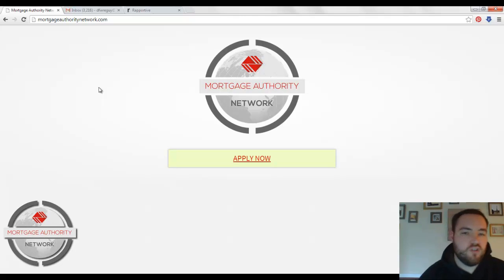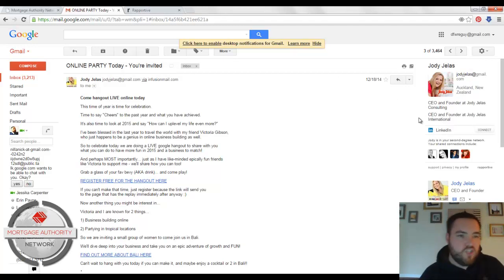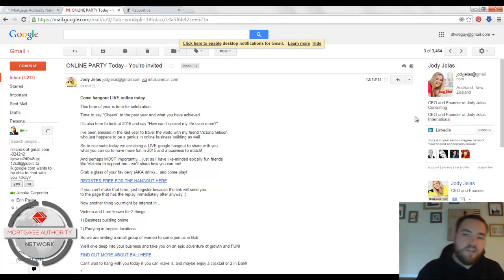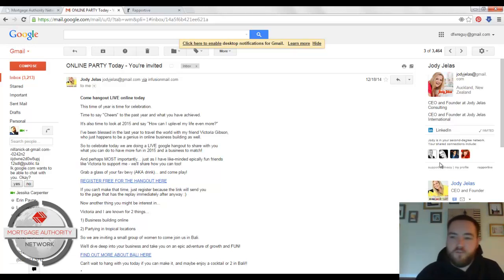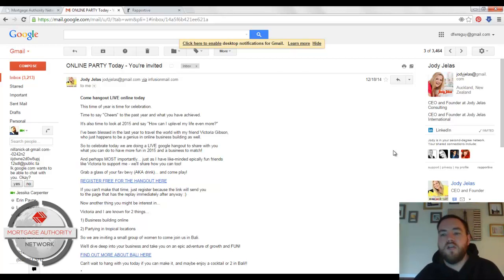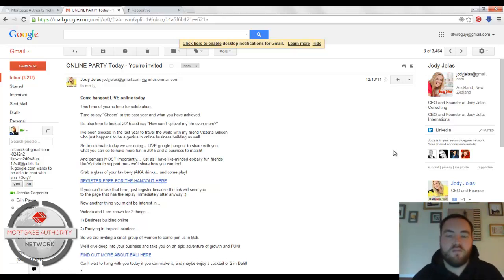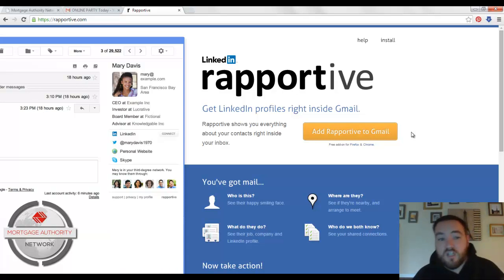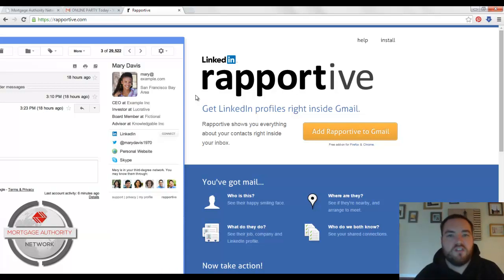Mortgage Marketing Tips - Rapportive GMail Extension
Here's a quick mortgage marketing tip for loan officers using Gmail. The Rapportive extension is a great way to learn more about leads that email you. I recommend adding this Rapportive social profile finder to your Gmail today.

Do you need help growing your mortgage business? Would you like to be part of an elite group of loan officers sharing marketing, branding, and growth strategies?

and see if you are up for the challenge.